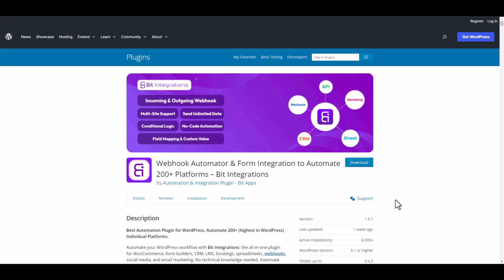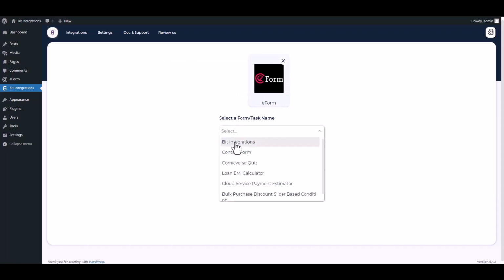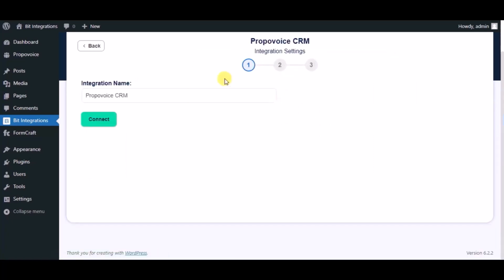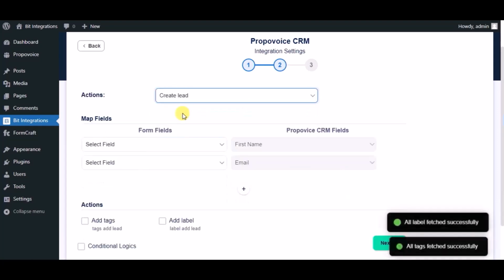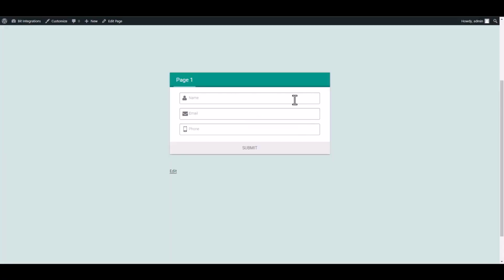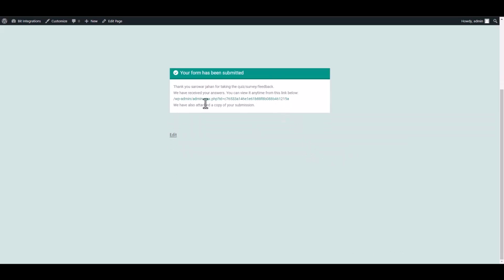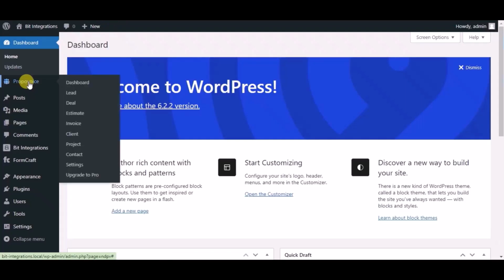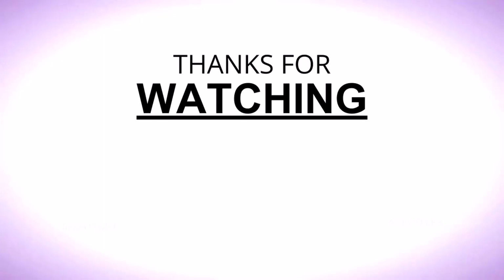Integrating eForm with Propovoice CRM | Step-by-Step Tutorial | Bit Integrations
🔗 Ready to optimize your customer relationship management (CRM)? Join us on our YouTube channel for an in-depth tutorial where we reveal the seamless integration of eForm with Propovoice CRM, a comprehensive CRM solution designed for businesses. Learn how to effortlessly connect these two tools using the Bit Integrations WordPress plugin.

Follow along as we guide you through the step-by-step process of integrating eForm with Propovoice CRM, empowering you to streamline lead management, client communication, and business automation. Say goodbye to manual data transfers and welcome automated workflows for heightened efficiency in managing your customer relationships.

Key Highlights:
✅ In-depth walkthrough for integrating eForm with Propovoice CRM using Bit Integrations for WordPress.

Whether you're a business owner, sales professional, or CRM enthusiast, this integration empowers you to seamlessly merge eForm with Propovoice CRM. Watch now to revolutionize your CRM efforts!